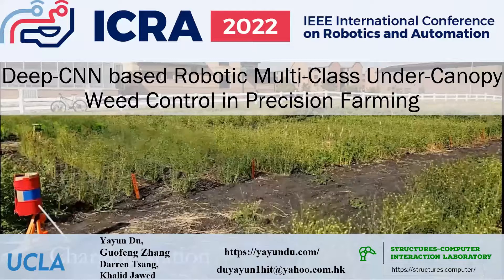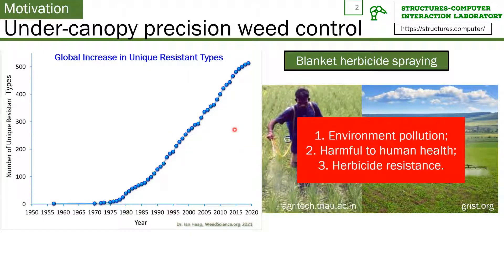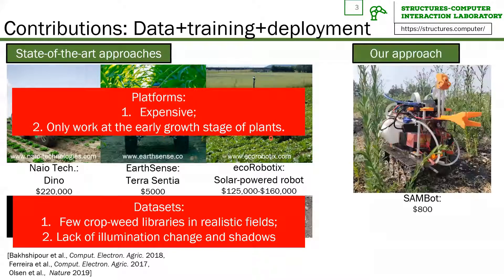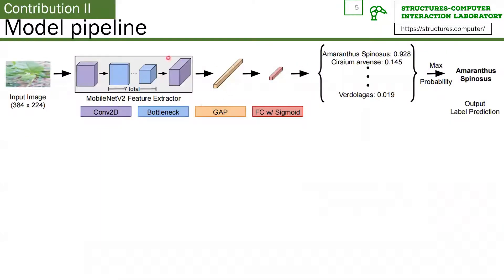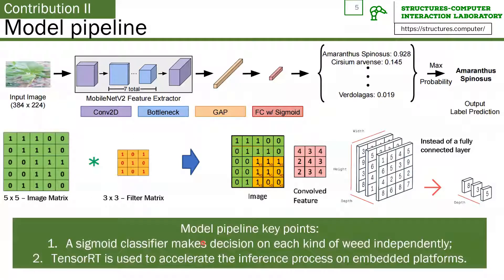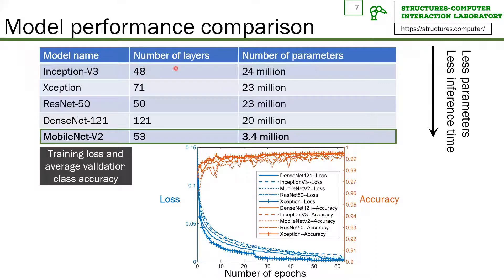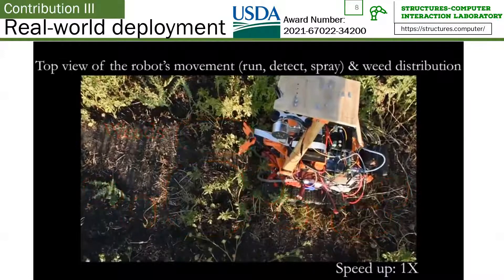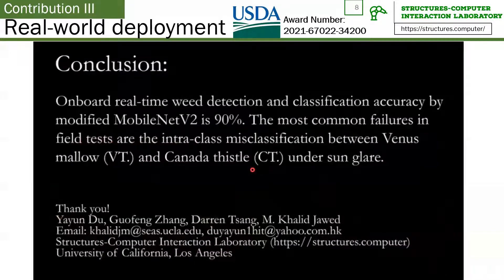ICRA 2022 Presentation on Deep-CNN based Robotic Multi-Class Weed Control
This is a 4-minute presentation for 2022 IEEE Conference on Robotics and Automation (ICRA). Citation: Du, Y., Zhang, G., Tsang, D. and Jawed, M.K., 2021. Deep-CNN based Robotic Multi-Class Under-Canopy Weed Control in Precision Farming. arXiv preprint arXiv:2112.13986.

Abstract: Smart weeding systems to perform plant-specific operations can contribute to the sustainability of agriculture and the environment. Despite monumental advances in autonomous robotic technologies for precision weed management in recent years, work on under-canopy weeding in fields is yet to be realized. A prerequisite of such systems is reliable detection and classification of weeds to avoid mistakenly spraying and, thus, damaging the surrounding plants. Real-time multi-class weed identification enables species-specific treatment of weeds and significantly reduces the amount of herbicide use. Here, our first contribution is the first adequately large realistic image dataset AIWeeds (one/multiple kinds of weeds in one image), a library of about 10,000 annotated images of flax, and the 14 most common weeds in fields and gardens taken from 20 different locations in North Dakota, California, and Central China. Second, we provide a full pipeline from model training with maximum efficiency to deploying the TensorRT-optimized model onto a single board computer. Based on \textit{AIWeeds} and the pipeline, we present a baseline for classification performance using five benchmark CNN models. Among them, MobileNetV2, with both the shortest inference time and lowest memory consumption, is the qualified candidate for real-time applications. Finally, we deploy MobileNetV2 onto our own compact autonomous robot SAMBot for real-time weed detection. The 90% test accuracy realized in previously unseen scenes in flax fields (with a row spacing of 0.2-0.3 m), with crops and weeds, distortion, blur, and shadows, is a milestone towards precision weed control in the real world. We have publicly released the dataset and code to generate the results